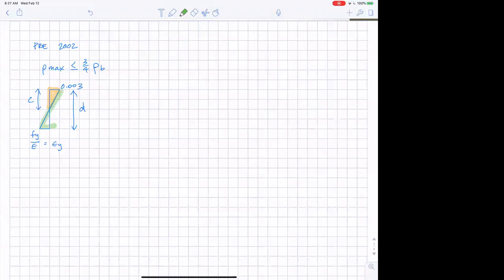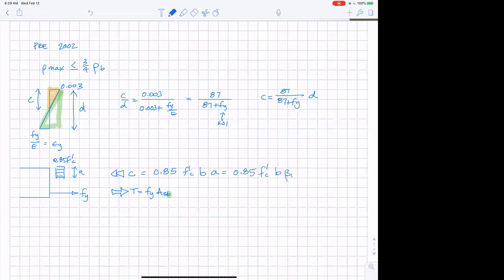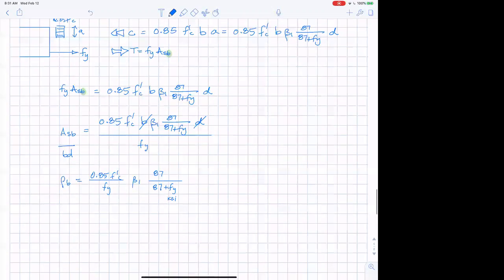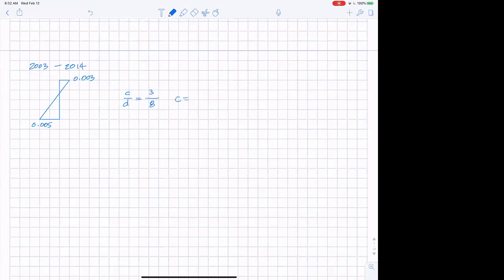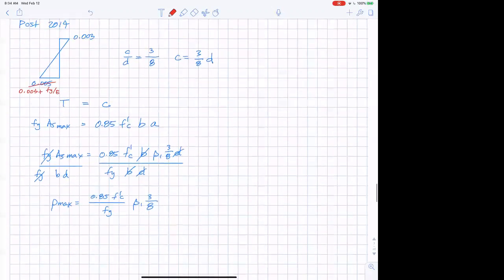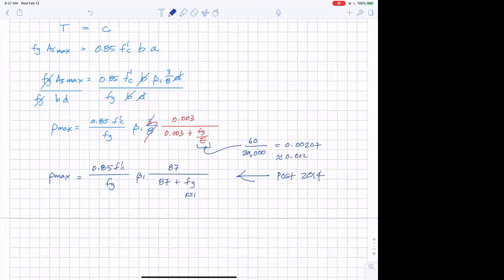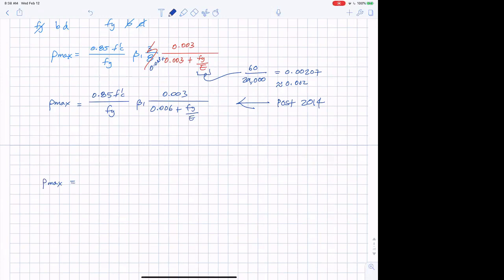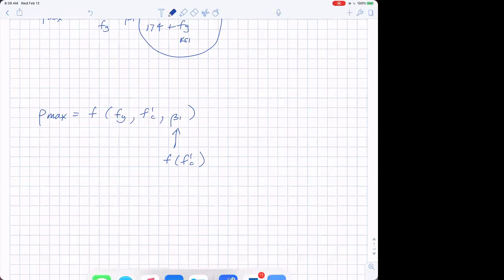Rho Max Derivations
I derive the max steel ACI equations from pre-2002, 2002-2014, and post-2014. I mess up the last one but eventually get it right.